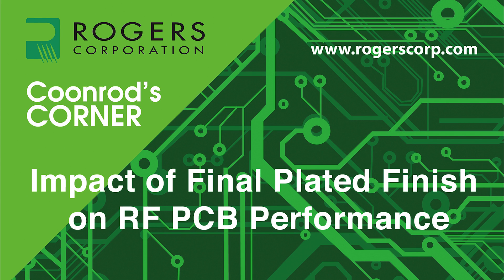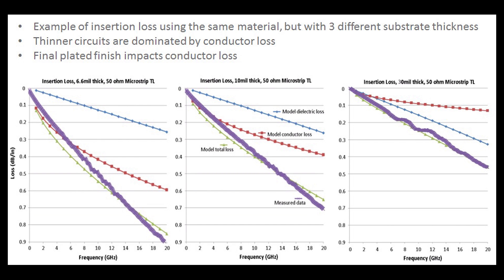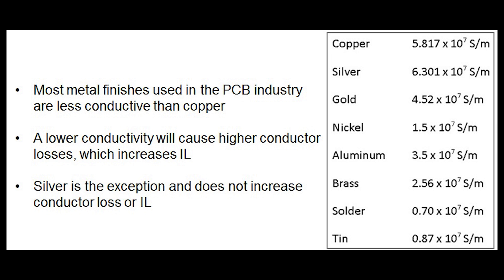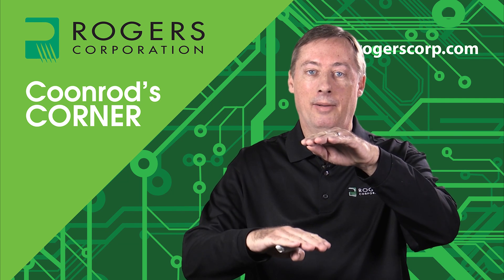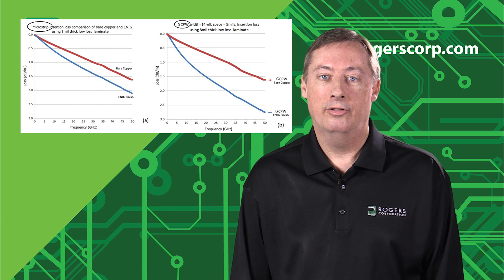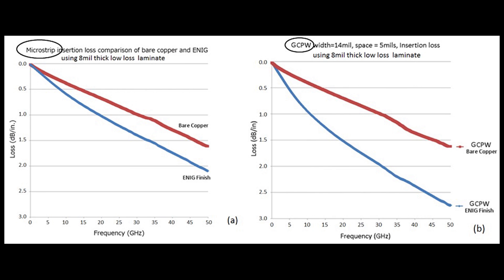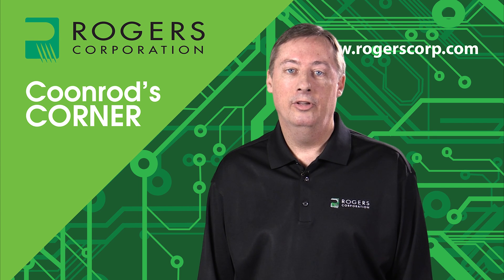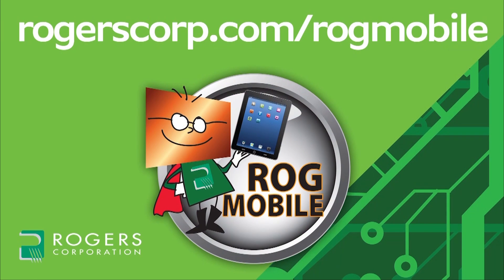Impact of Final Plated Finish on RF PCB Performance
Most printed circuit boards are shipped from the fabricator with a final plated finish over the copper conductor in order to prevent oxidation and long-term reliability issues. The final plated finish typically affects the conductor losses and ultimately the insertion loss of the circuit. Watch to learn why final plated finish impacts RF PCB performance.